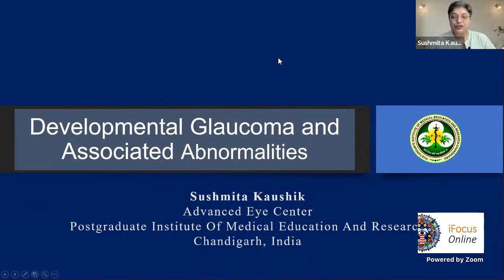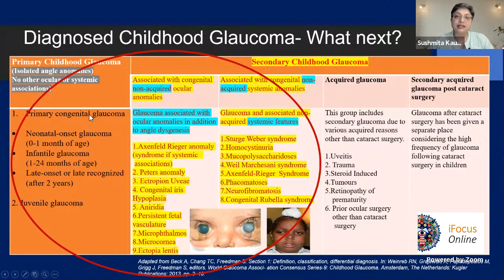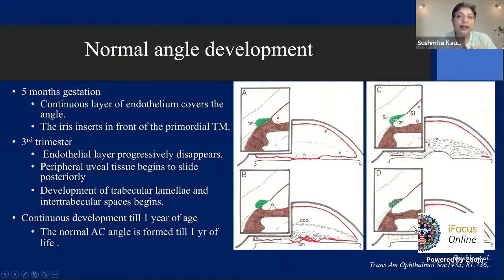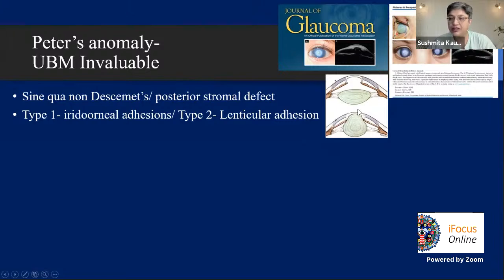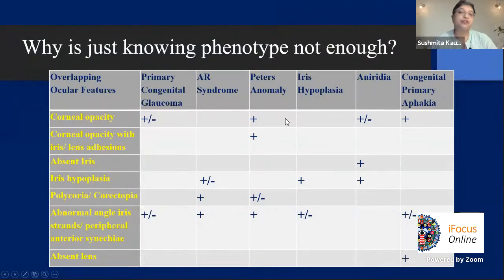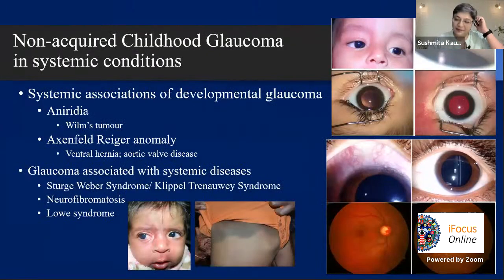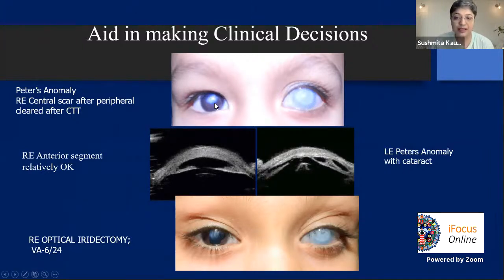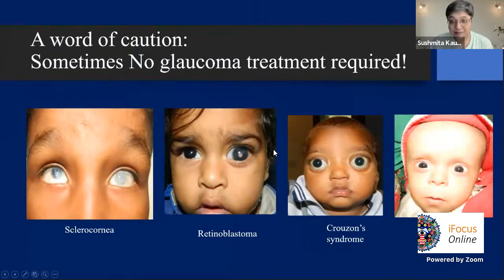iFocus Online #108, Glaucoma #12, Developmental glaucomas by Prof Sushmita Kaushik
Glaucoma #12
Developmental glaucomas and associated anomalies by Prof Sushmita Kaushik, PGIMER, Chandigarh